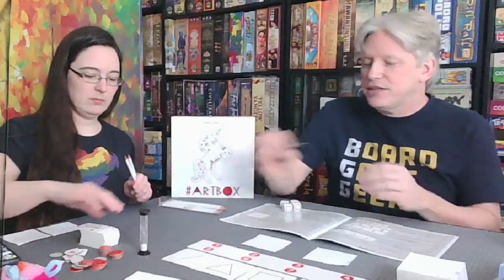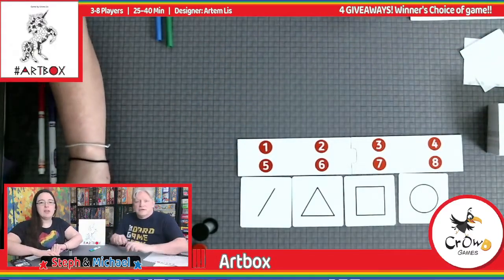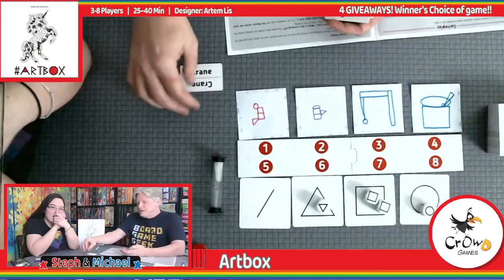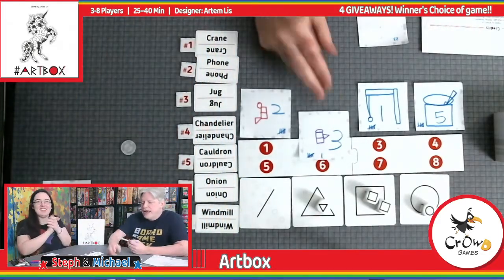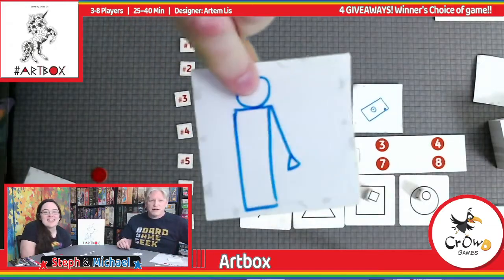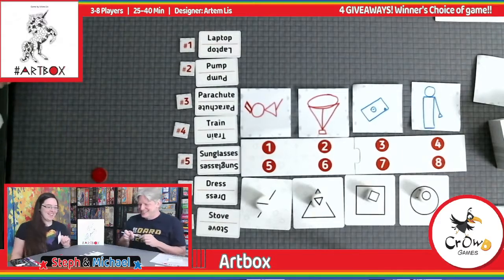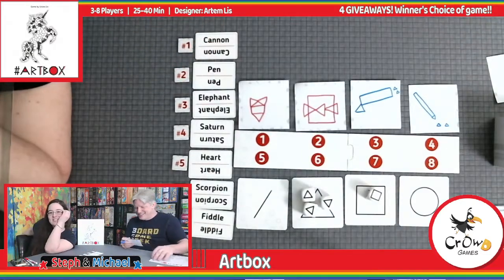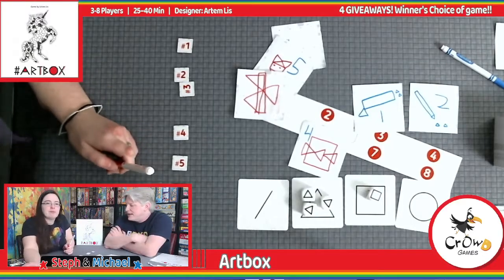All the Games with Steph: Artbox - CrowD Games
Steph and Michael teach and playthrough Artbox!